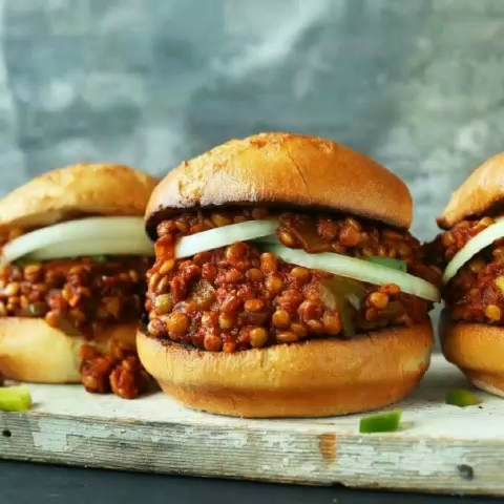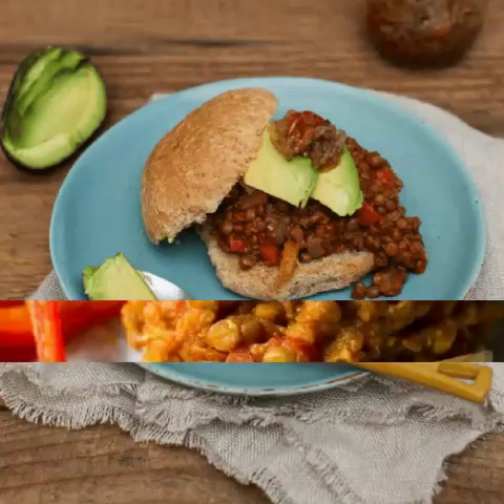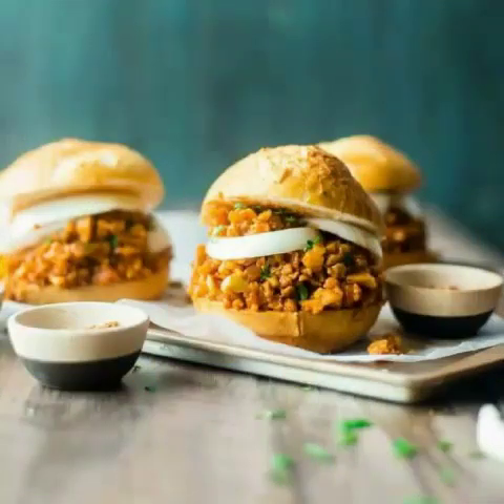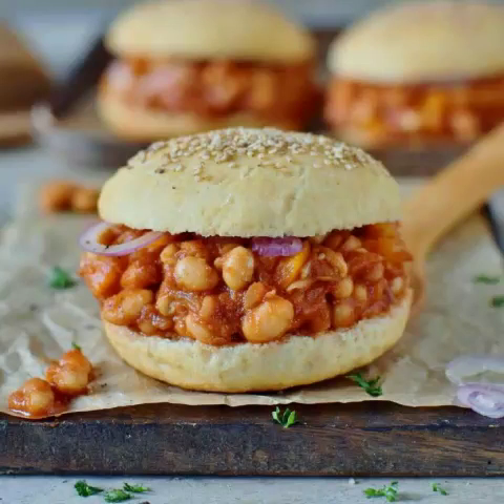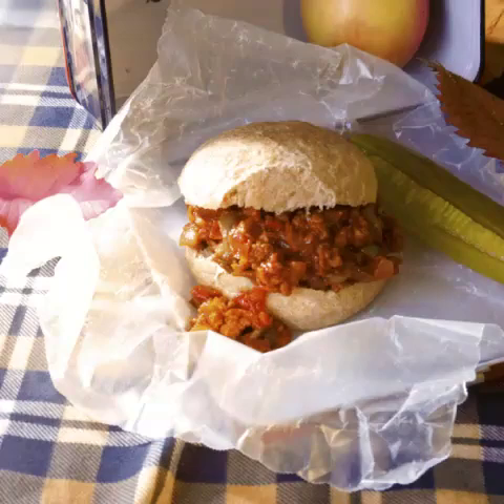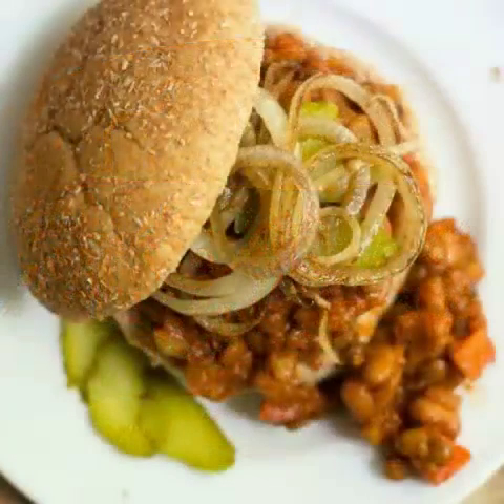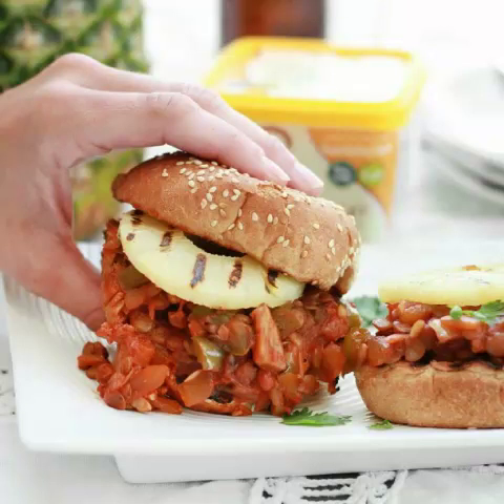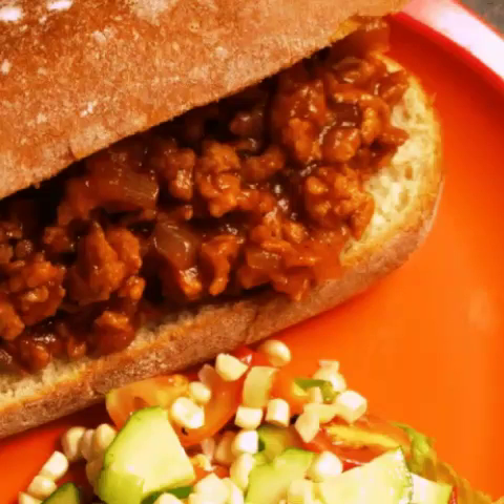13 VEGAN RECIPES TO MAKE FOR SLOPPY JOE DAY